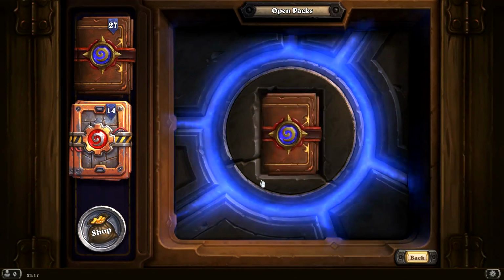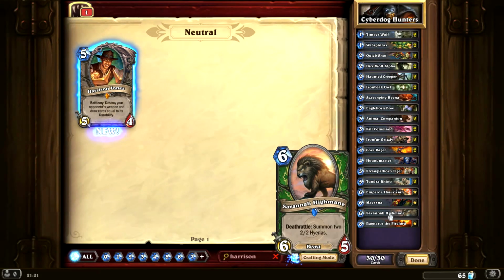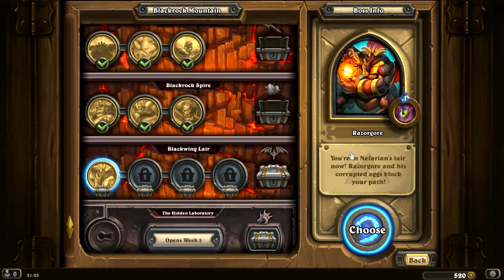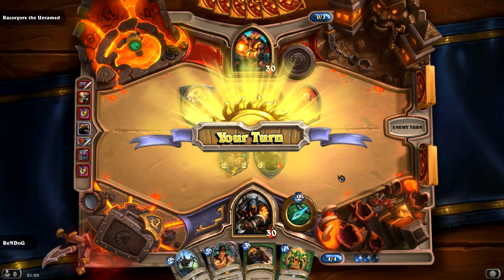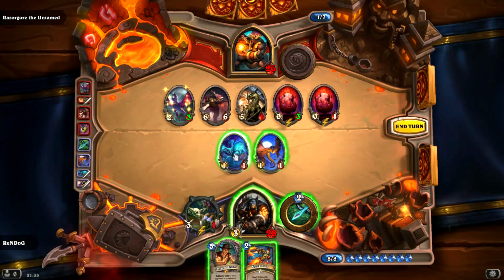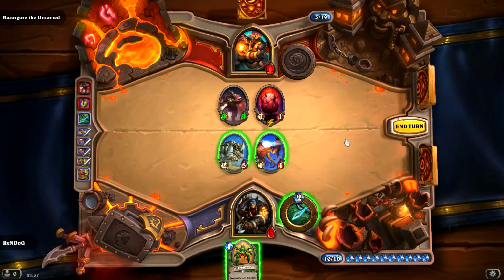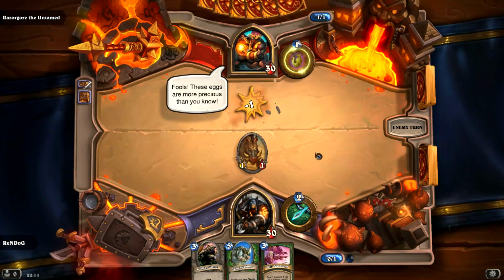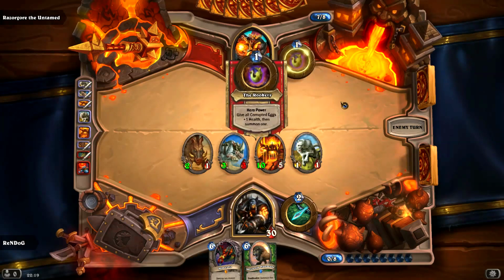Hearthstone #43 - Blackrock Mountain Adventure | Blackwing Lair (Part 1)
ReNDoG cracks open the best booster pack of all time!!